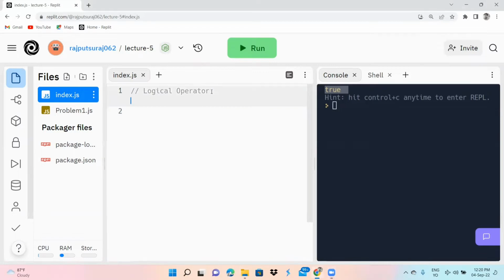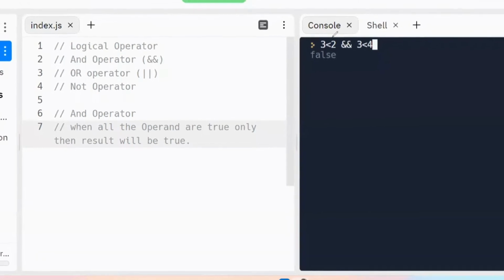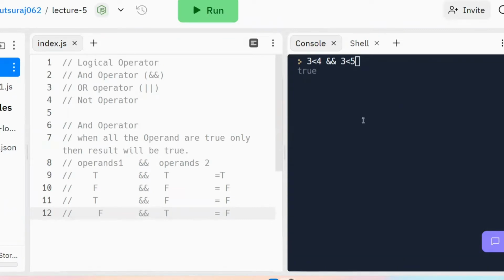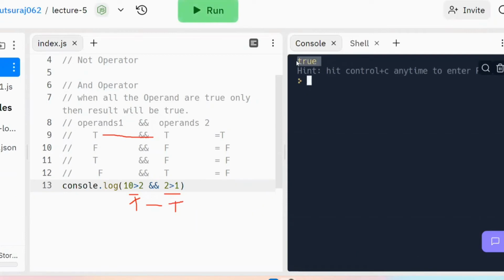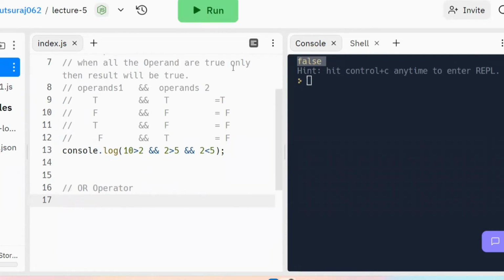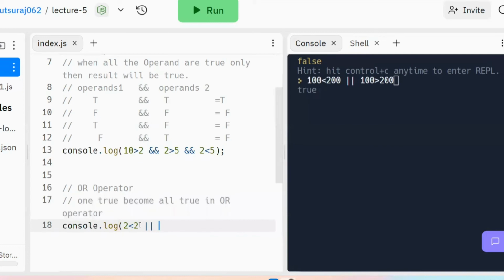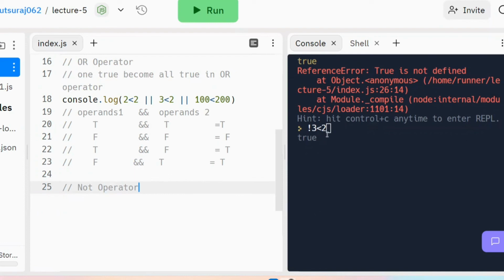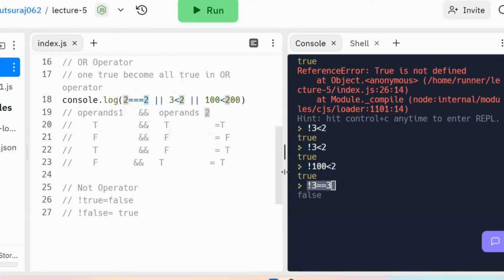Logical Operator in JavaScript | Lecture-11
in this lecture i am clearing the logical operator in Javascript.
*And Operator ( &&)
*OR operator ( || )
*Not Operator  (!)
i have teach this in very basic way for begineer .all the basics of javaScript i have covered till now. stay tuned here, in future and upcoming lecture we are goung to learn all the topics of javaScript from very very scratch level to advance level. when we start topics of javascript then per topics we are going to cover DSA type questions.
if you have not seen my basics of javascript lecture, then go and watch now (if you are a begineer)